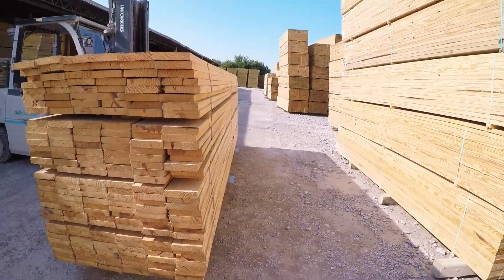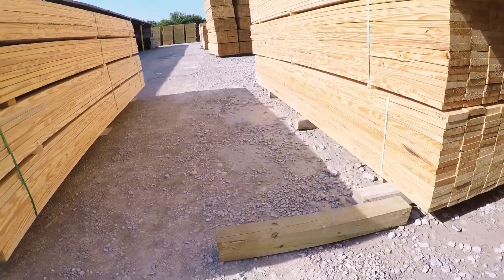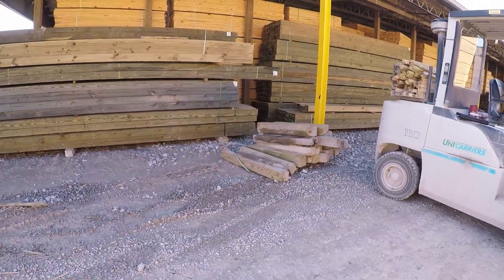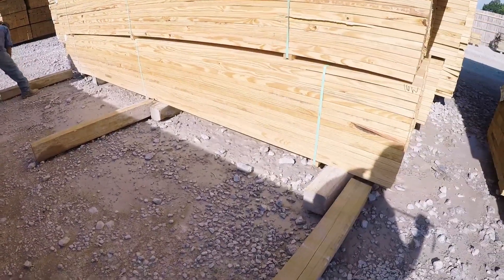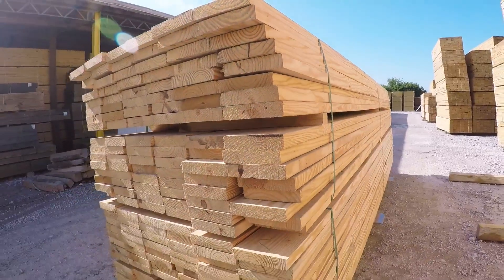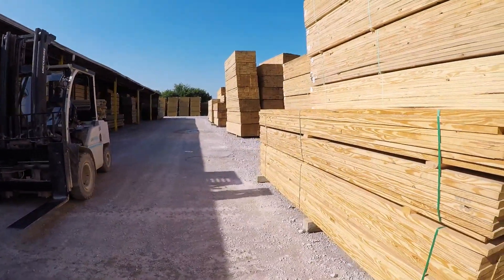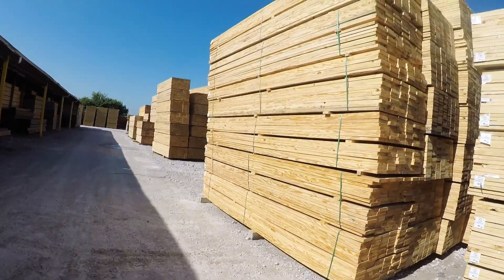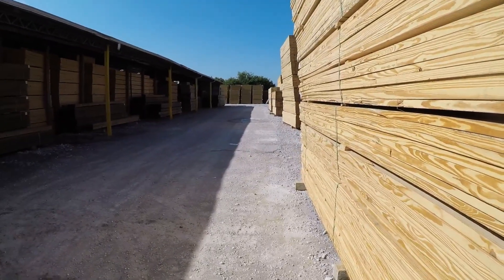Yard- Row's Foundation